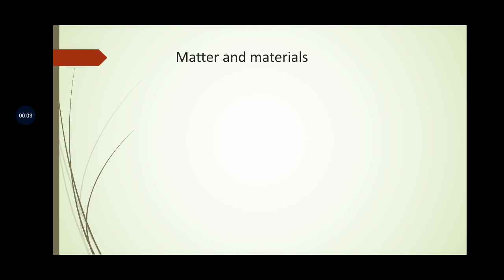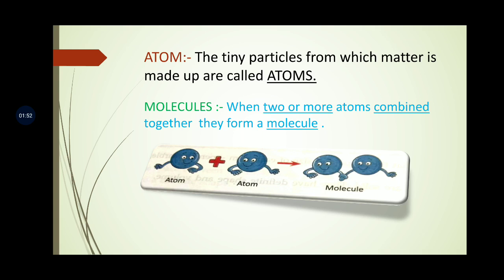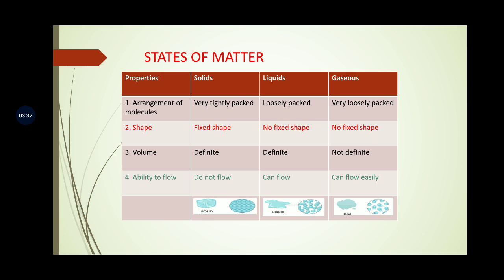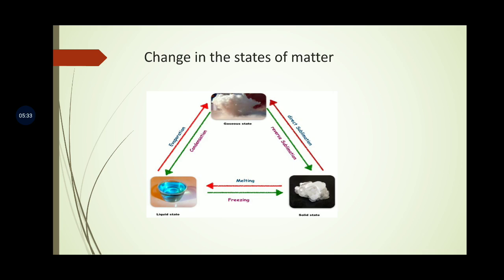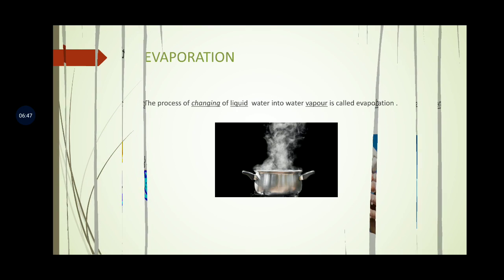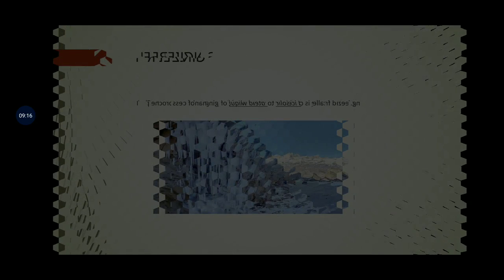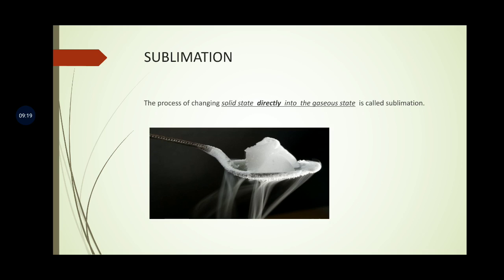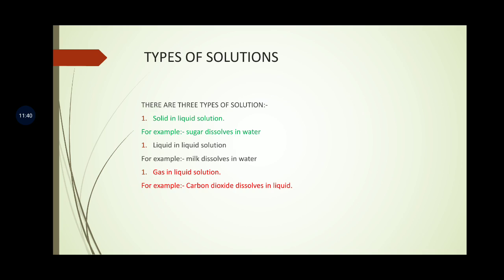class 4th, Science Chapter 5 Matter and materials